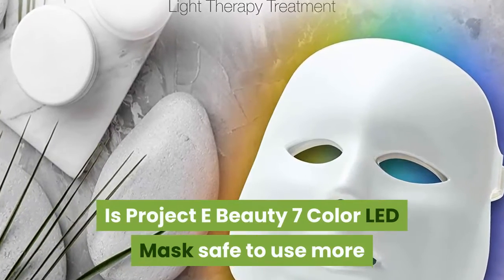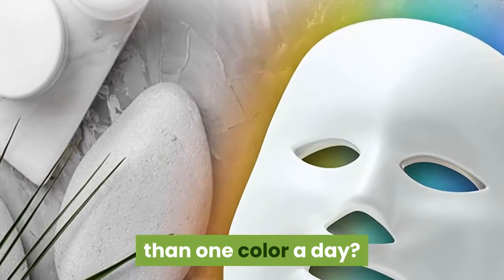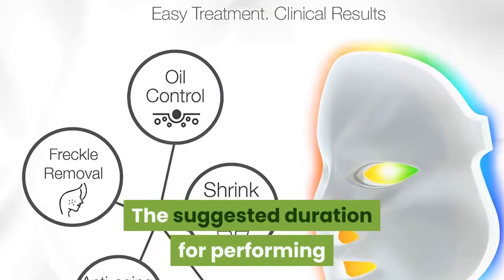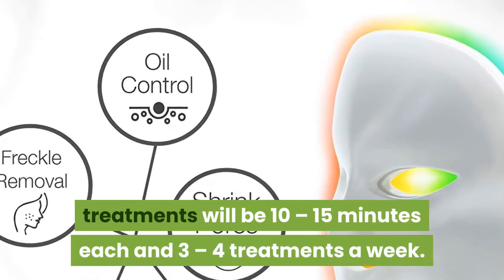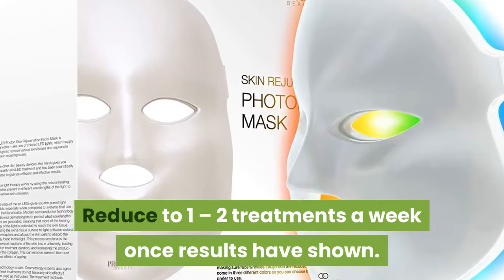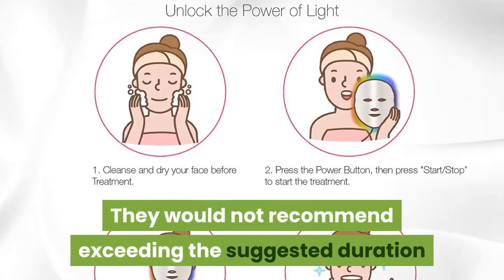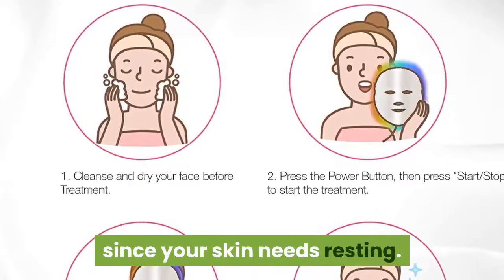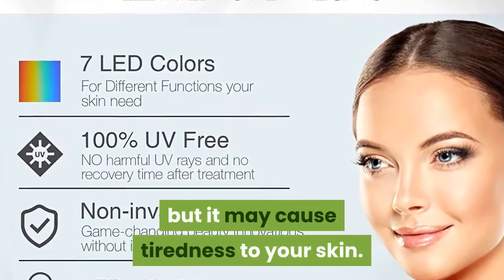Is Project E Beauty 7 Color LED Mask safe to use more than one color a day?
For Latest Price on Amazon

  Skin Rejuvenation Photon Mask
  7 Color LED Photon Light. Yes, you can. In fact, your Light Therapy results will be more dramatic if you use high quality skin care products. Moreover, you can use your acne products to accelerate your skin curing process. Project E Beauty 7 Color LED Mask Photon. Amazon The Photon Beauty Device, designed for facial beautification, uses natural light waves, which are transmitted by LEDs into the skin. Each color of light shows. Project E Beauty 7 Colors LED Mask Face. Amazon Project E Beauty 7 Color LED Mask Photon Light Skin Rejuvenation Therapy Facial. multiple lights so you can use whatever light you think best fits for you for certain days. I kept the box and it help kept the mask secure. I use it for 15 minutes every other day right after waking up and find the time to be rather relaxing. I Tried the Project E Beauty LED Face Mask for 30 Days Note: you can't use more than 1 color per treatment. The new, 7-color mask by Project E Beauty has 7 different colors, you can see them in the image below. They also have another new model with a neck attachment to treat neck wrinkles and sagging skin! Tried the Project E Beauty LED Face Mask for 30. Pinterest We tried the Project E LED Light Therapy Face Mask for 30 days: see our. More information. LED light therapy face mask 30-day trial and review (plus before &. Jessica Alba shared a photo of an ""emergency skin treatment"" she received. Us. FDA Face Beauty Machine Led Light Therapy Face Mask 7 Colors Skin. Top 10 Best LED Mask in 2019- Reviews- AuthorityTopList To help you pick the best LED masks, we have shortlisted of the top. Read on and select one that best suits your desires. FDA Approval: Whenever you are purchasing an LED light, make sure that its FDA approved to ensure safety. 7. Project E Beauty Face and Neck 7 Colors Photon LED Mask Face. Top 10 Best LED Light for Faces in 2020 Reviews I Guide Project E Beauty 7 Color LED Mask Photon Light Skin Rejuvenation Therapy. Mask has 7 colors; Safe, simple and all natural. Wrinkles are one of the most widely recognized facial issues that make you look more mature than you could be. To viably oust the face wrinkle, you can utilize the red light method of the mask. The 6 Best LED Light Therapy Masks You Can Buy Online From Neutrogena's Light Therapy Acne Mask to Deesse Pro, here are five light-therapy masks. This LED mask from Dr. Dennis Gross is one of the more fashionable ones on the market. Dermasmoothe Pro 7 Color LED Face Mask. Project E Beauty Wireless LED Light Skin Rejuvenation Therapy Mask. Led face mask reviews The use of LED light to heal skin 26 Nov 2019 10 Best LED Light Therapy Face. Our light therapy face mask utilizes the principle of light irradiation making it safe,Our 1 Top Rated LED Face Mask fights against acne, wrinkles & much more. She tried the Project E Beauty 3-color LED Face mask for 30 days, to find if this. LED Light Therapy Masks?- Cloliva Light Therapy Beauty Masks- Acne, Wrinkles, Pores & Anti-aging Treatment. It is 100% safe to use and does not harm your skin & eyes as well. How it Works-. Light Therapy Facial Masks uses 3-7 different color LED lights built-in. When using it on a daily basis don't use it more than 20 minutes per day. We Tried the Project E Beauty LED Face Mask for 30 Days. We put it to the test, and the results of our 30-day LED mask facials are in. We tried the. Note: you can't use more than 1 color per treatment. Can One LED Light Give You Perfect Skin?- The New York. One day, shining light on your face may be the most important part of your skin. The Dr. Dennis Gross DRx SpectraLite FaceWare Pro emits LED lights in a mask format. MMSphere's last color, amber, doesn't have much of a skin care. the device is low energy, so it should be safe to use without them. The Best Way to Use LED Light Therapy for Better Skin- Greatist Well it's more complicated than s . [4368]